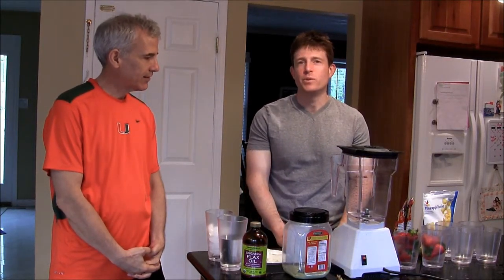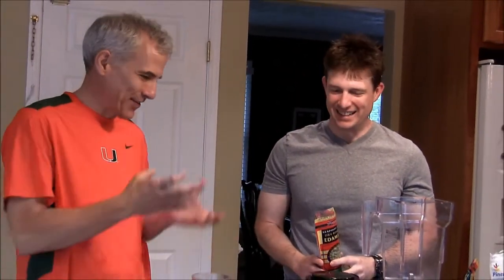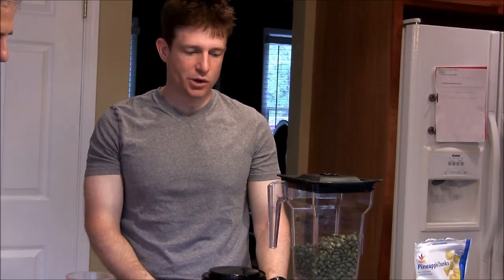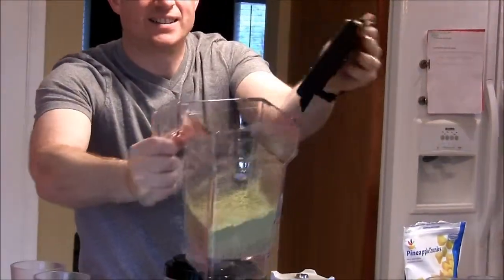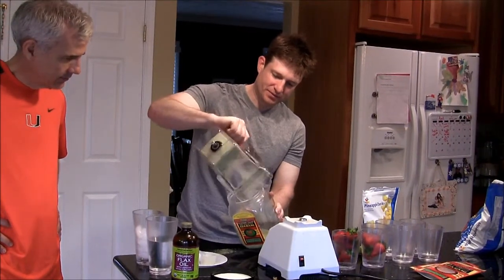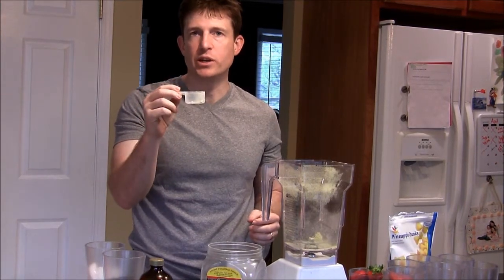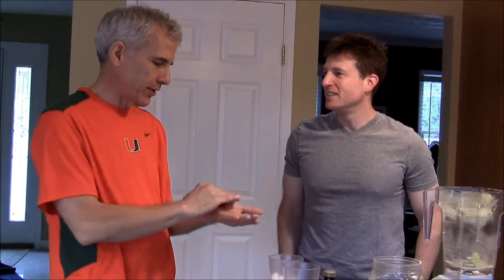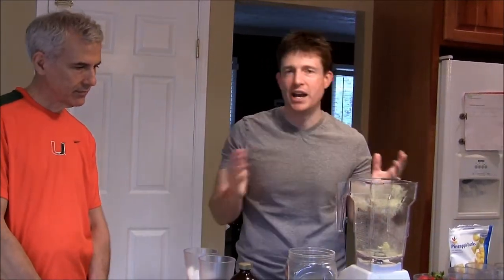Coach Charles - Breakfast Smoothie Part 1/2 - Grinding Edamame - FitHealth USA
Welcome to my new video series, Recipes with Coach Charles. This new video series will teach you how to make healthy recipes. Today, I, Coach Charles and Steve Rogers explain how you can grind edamame as a key ingredient for healthy smoothies.

You will need:
- A Blender
- 2 bags of Sea Point Farms, Dry Roasted Edamame (lightly salted)

FITHEALTH USA

2579 John Milton Dr.
Ste -100
Herndon, VA 20171